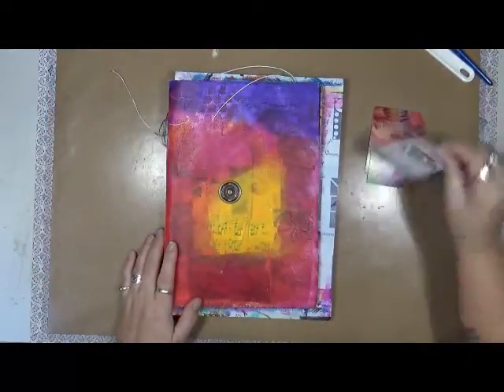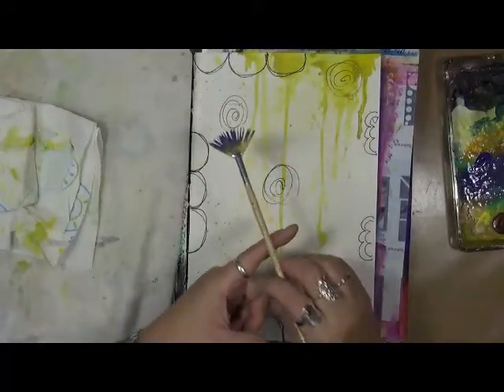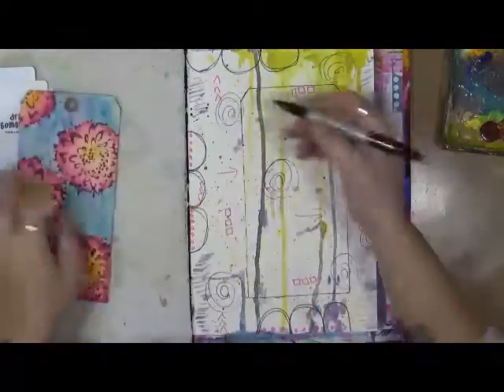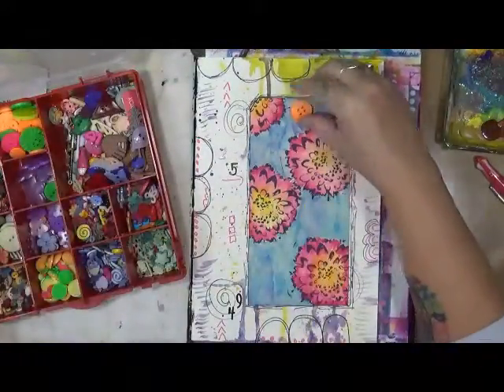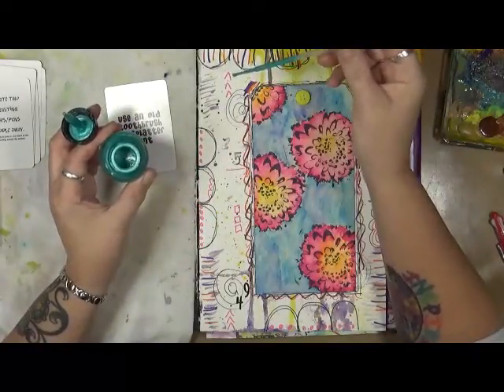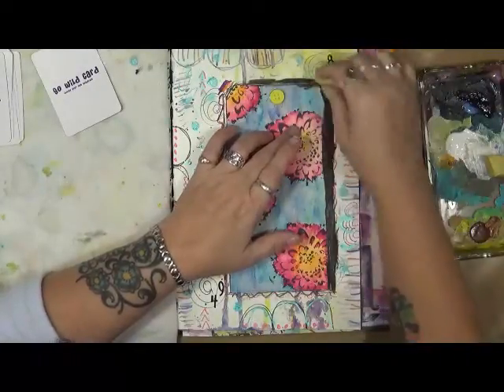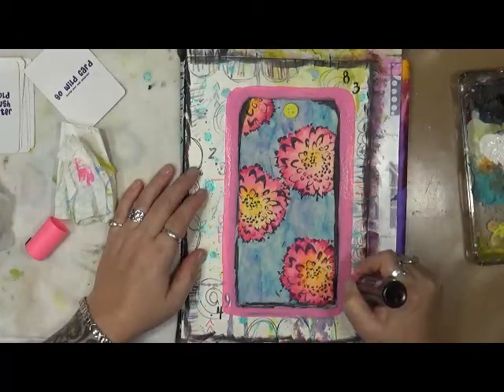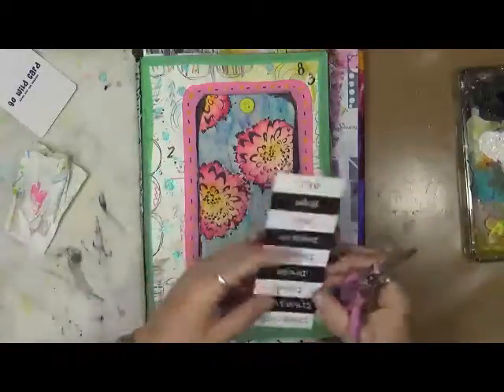Pick 10 December